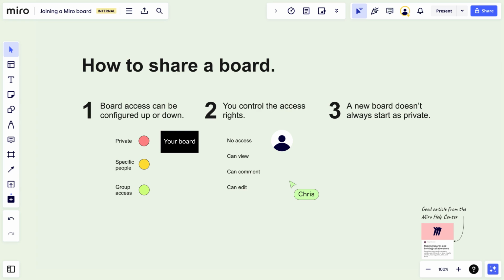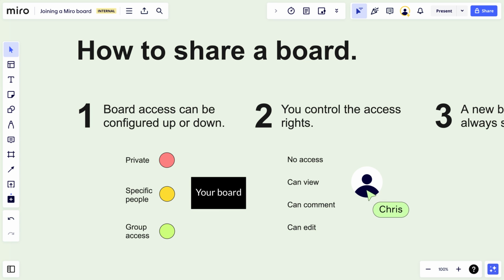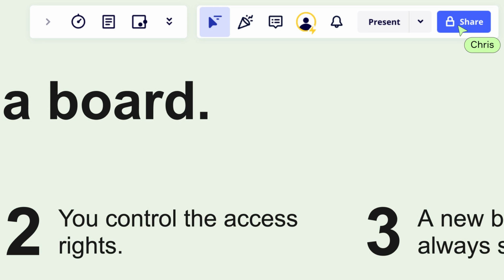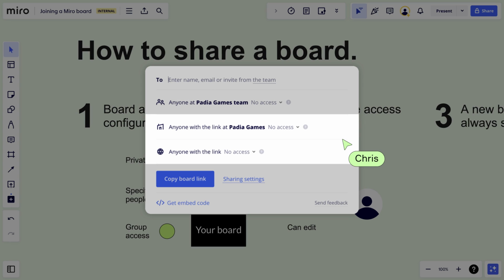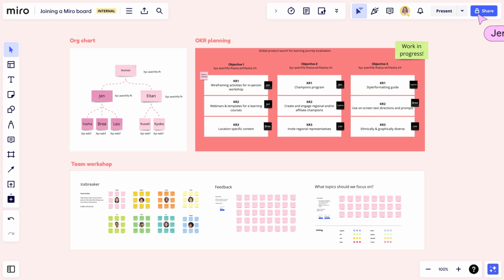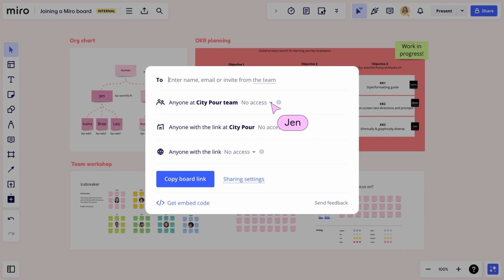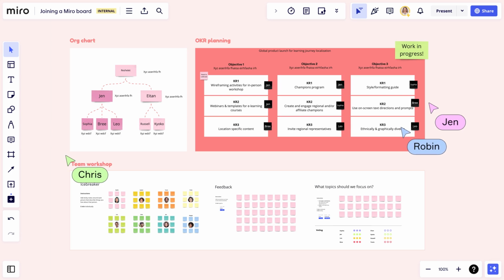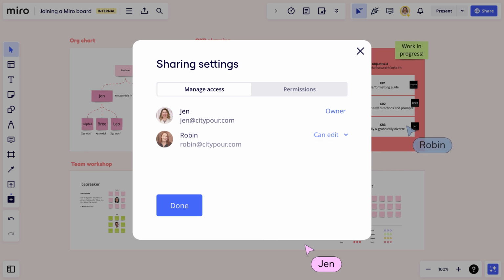Effective Board Management in Miro: Sharing & Setting Permissions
Master the art of board management in Miro with our comprehensive guide on sharing and permissions! This video will take you through the essentials of managing access, controlling permissions, and sharing boards in Miro. Whether you're a team leader, a project manager, or a collaborative group member, these skills are crucial for maintaining control and security over your Miro boards.

🔑 What You Will Learn:

• How to share Miro boards with team members and external collaborators.
• Detailed guide on setting and managing permissions for different user roles.
• Tips for controlling access to ensure security and efficiency in collaboration.

🚀 Why This Tutorial is Essential:

• Maintain optimal workflow by mastering board sharing and permissions in Miro.
• Ensure your team collaborates effectively while keeping your content secure.
• Perfect for managing projects, teams, and educational collaborations in Miro.

🎯 Ideal For:

• Professionals and managers needing to control access to sensitive project information.
• Educators and students who require secure, collaborative environments.
• Anyone looking to enhance their management skills in Miro.

💡 Advanced Insights:

• Strategies for balancing accessibility and security on shared boards.
• Best practices for organizing and maintaining efficient team collaboration.

We're eager to hear your experiences with managing boards in Miro, so please drop your comments and questions below!